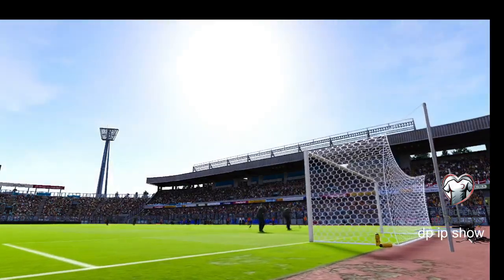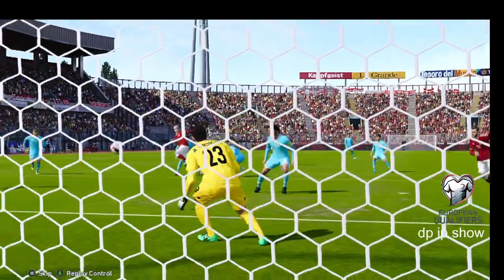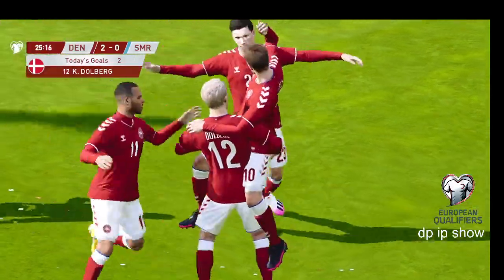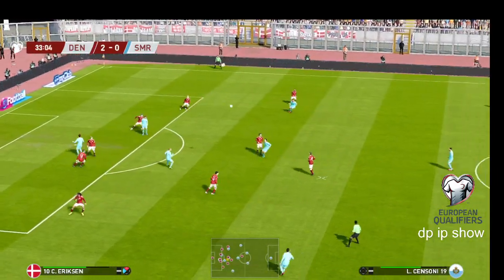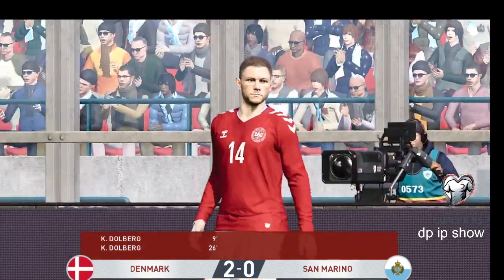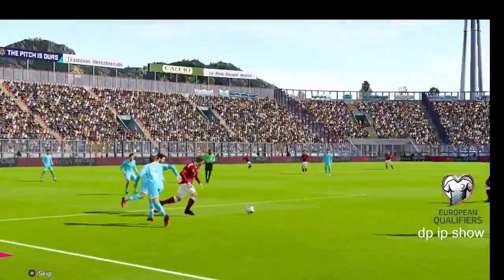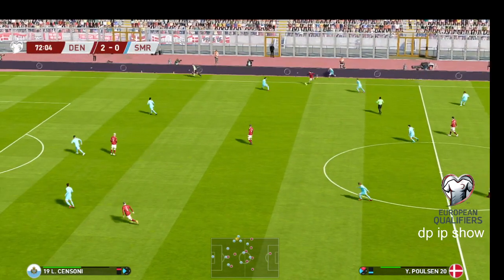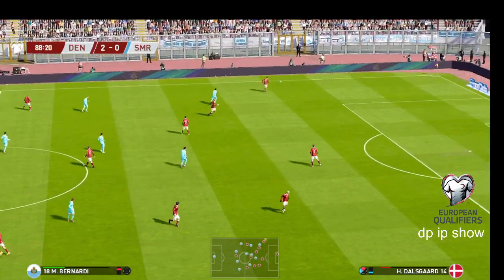⚽ Denmark vs San Marino ⚽ |Euro Qualifiers (07/09/2023) | PES 2021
*detail of playing 11 and   team patch is not available so we are very sorry for mis information

A simulation of the upcoming match in the 2023 Euro  Qualifiers,   Denmark     vs  San Marino   .

  Denmark     vs  San Marino    - 2023 Euro  Qualifiers (07/09/2023) - All Goals & Extene Highlights
  Denmark     vs  San Marino    - 2023 Euro  Qualifiers (07/09/2023) - Full Match
  Denmark     National Football Team vs  San Marino    National Football Team - 2023 Euro  Qualifiers (07/09/2023) - All Goals & Extene Highlights
  Denmark     National Football Team vs  San Marino    National Football Team - 2023 Euro  Qualifiers (07/09/2023) - Full Match
  Denmark     FC vs  San Marino    FC - 2023 Euro  Qualifiers (07/09/2023) - All Goals & Extene Highlights
  Denmark     FC vs  San Marino    FC - 2023 Euro  Qualifiers (07/09/2023) - Full Match

Fifa21 Denmark NationalFootballTeam San Marino NationalFootballTeam Denmark FC San Marino FC Denmark NationalFootballTeamvs San Marino NationalFootballTeam DenmarkFCvs San Marino FC
Euro CupEuropeanQualifiers

  Denmark
 San Marino
  Denmark      San Marino

  Denmark     vs  San Marino
  Denmark      San Marino   Euro  Qualifiers
  Denmark      San Marino   Euro  Qualifiers 2023
  Denmark      San Marino   Euro  Qualifiers 07 September 2023